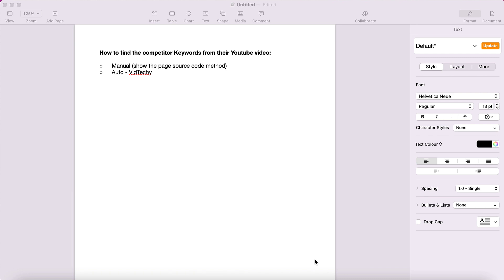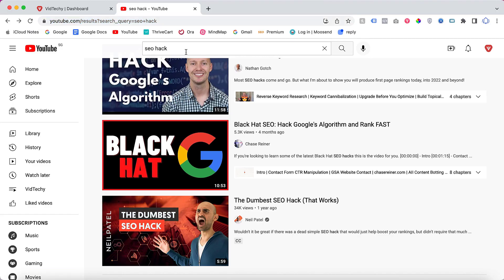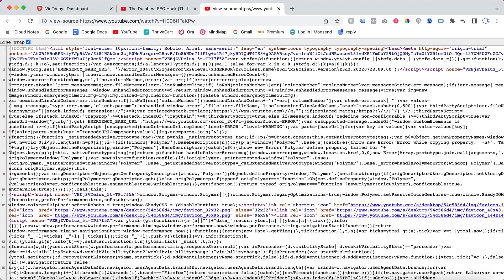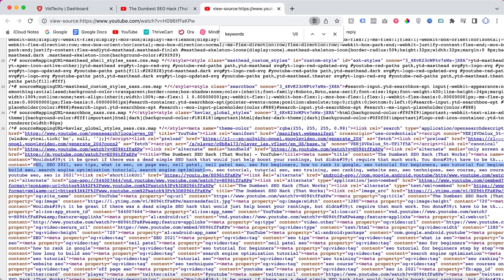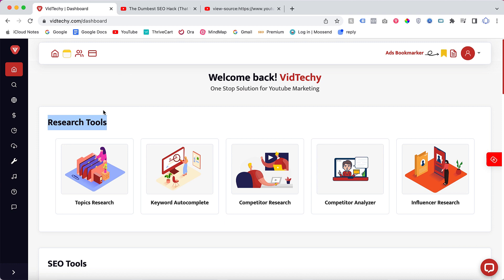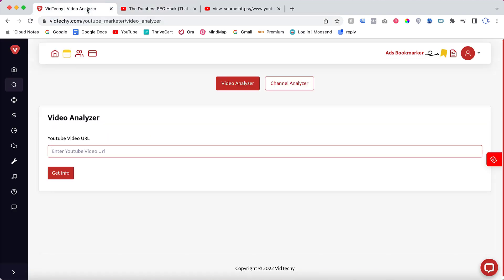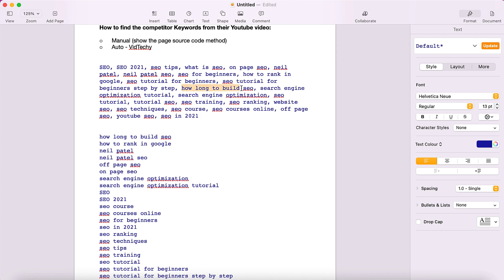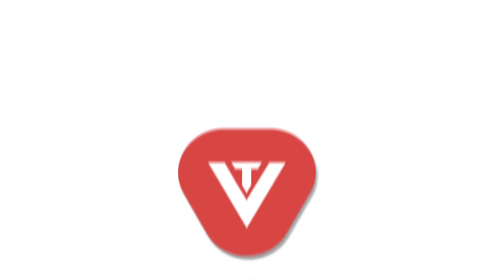How to do YouTube Keyword Competitor Analysis?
If you want to get ahead on YouTube, you need to know how to do keyword competitor analysis. we'll show you how to research your competition and find the right keywords to help you rank higher in search results. Learn how you can do keyword research and competitive analysis on YouTube to grow your channel with Vidtechy & Manual Method. Watch now and learn how to take your YouTube channel to the next level!

Team VidTechy